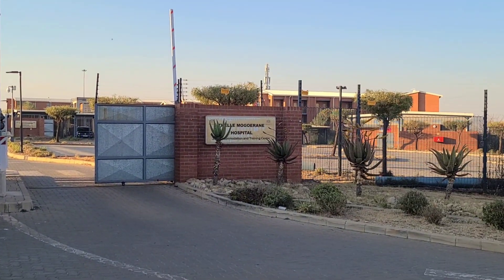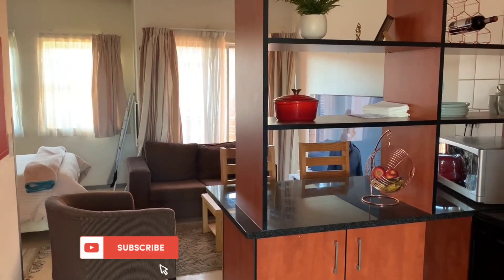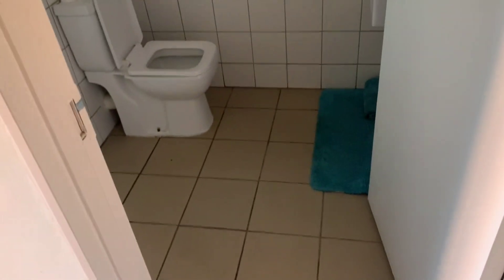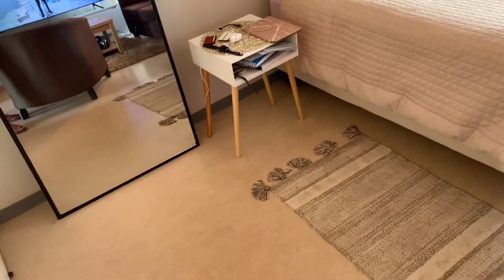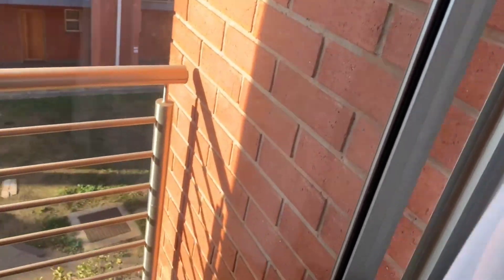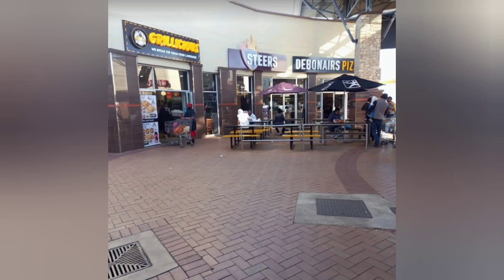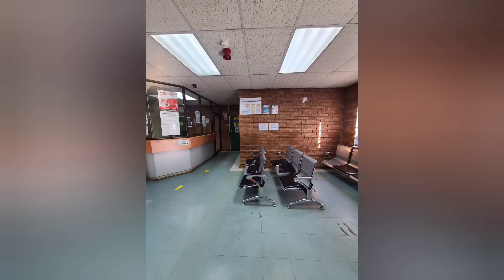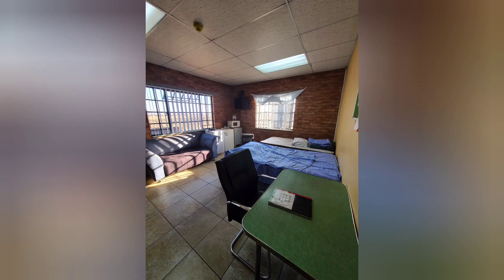Thelle Mogoerane Regional Hospital DQ | Medical Doctor Internship Accommodation | R1000 RENT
Thelle Mogoerane Regional Hospital DQ | Medical Doctor Internship Accommodation

I am a medical student at the University of the Witwatersrand, I am with my group members at the hospital preparing to be doctors, watch me getting closer and closer to my dream of being a doctor, thank you so much for watching this video.

WAPT Study Planner